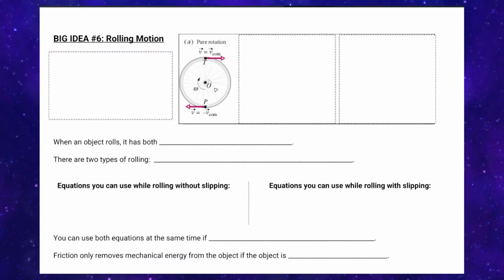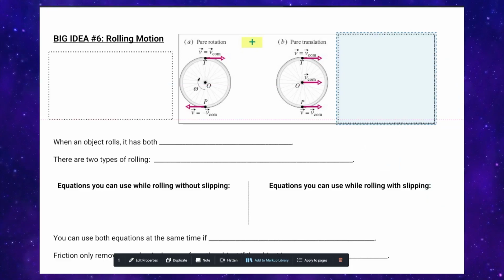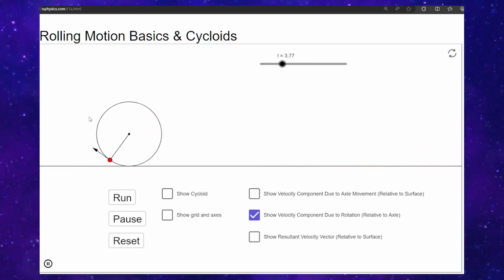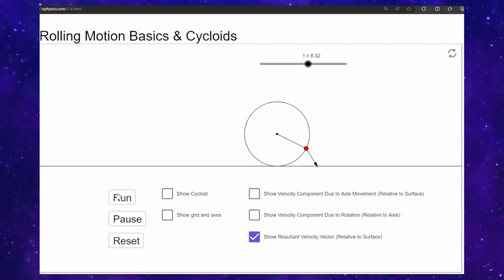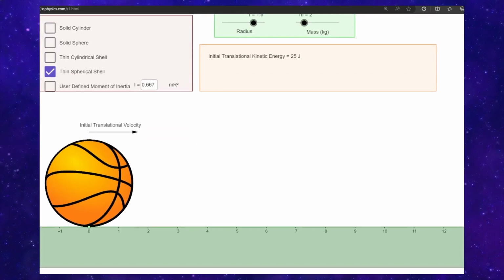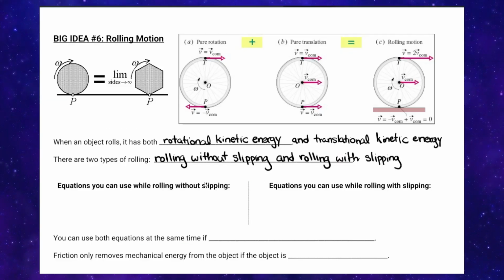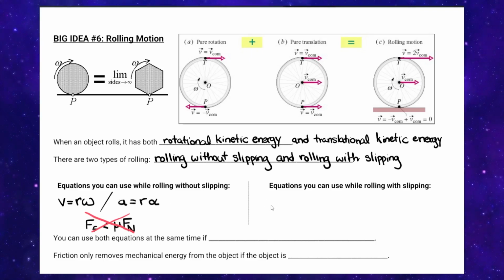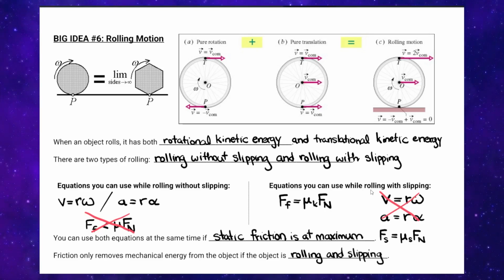How Objects Roll - AP Physics C - Rotation #5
First video of three on rolling objects. This covers a conceptual look at the many moving (or stationary) parts of a rolling object and a few key equations that can be applied to different situations.